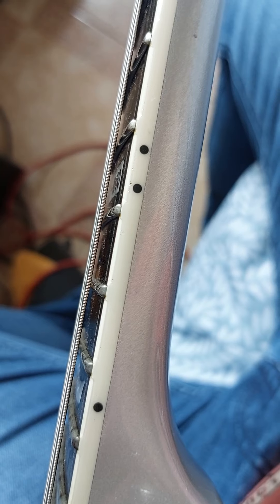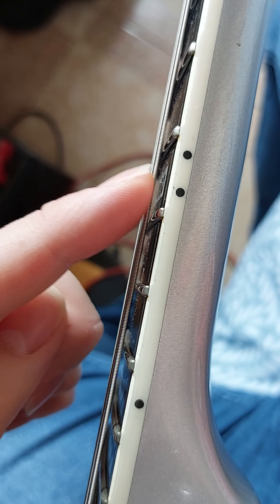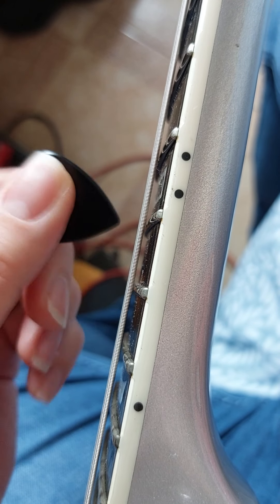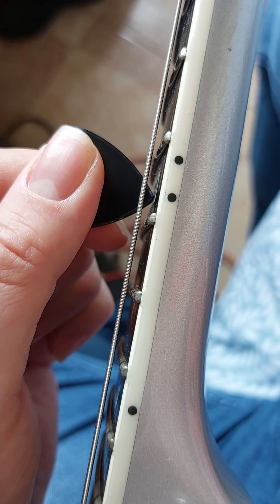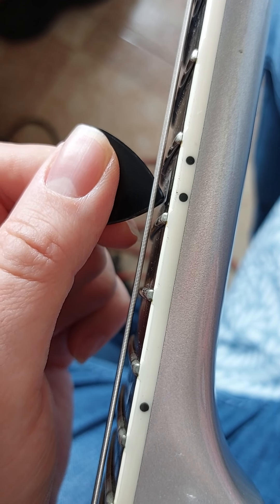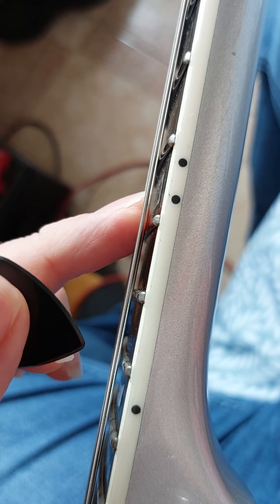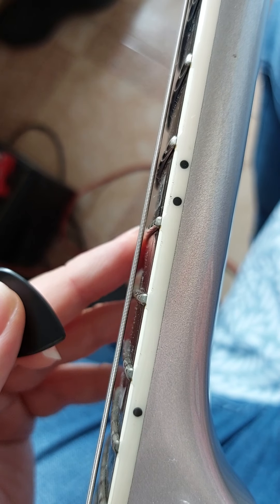high action vs low action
our discussion about string height aka guitar Action